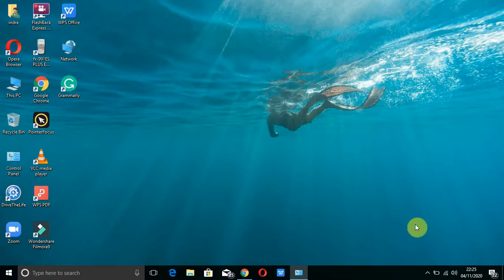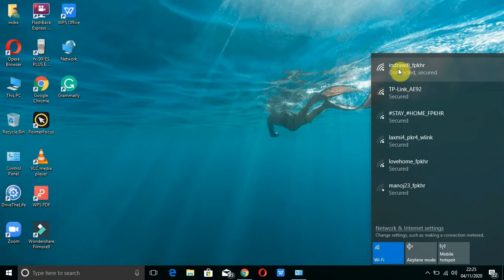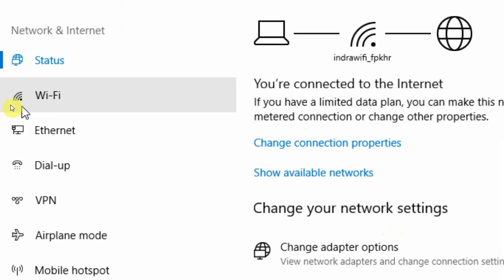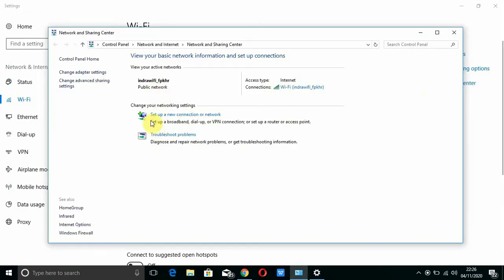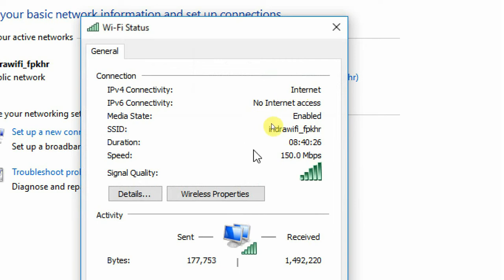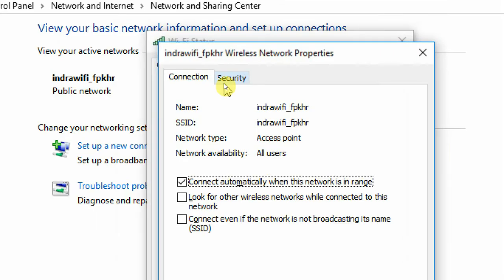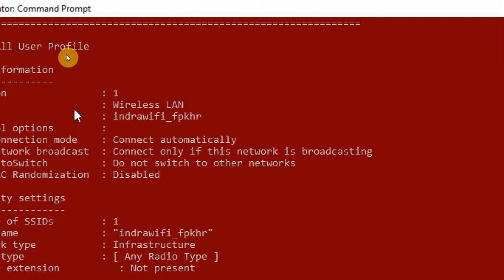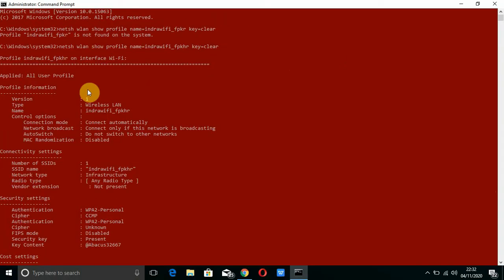How to find wifi password in laptop/computer.How to Find Your Wi-Fi Password [2 Method]